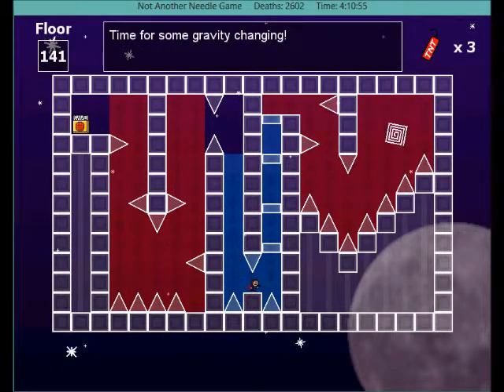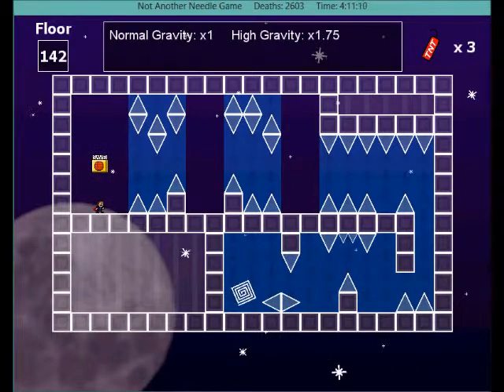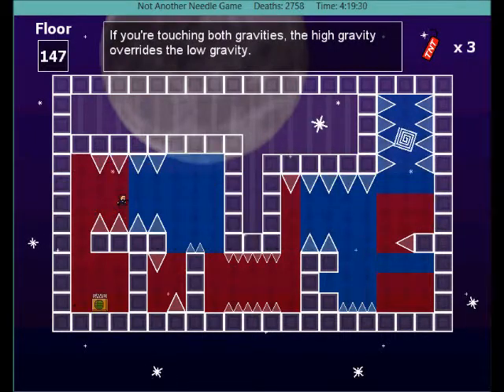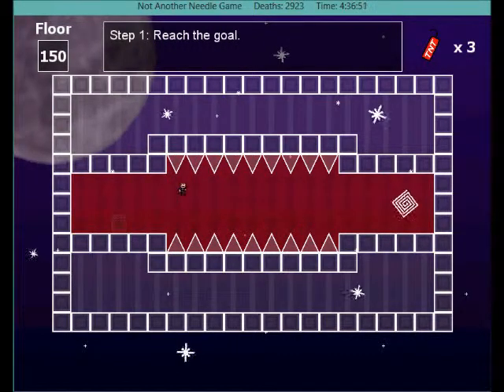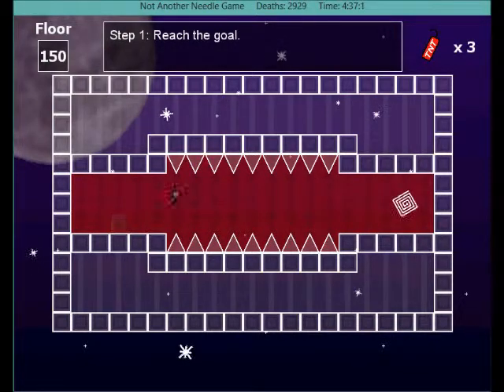Let's Play - Not Another Needle Game #11: Floors 141-152 - Floating Around In Ecstasy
So, don't stop me now / / Don't stop me // 'Cause I'm having a good time // Having a good time...